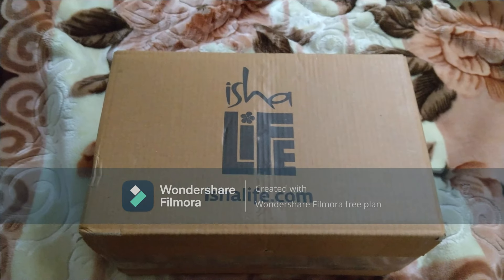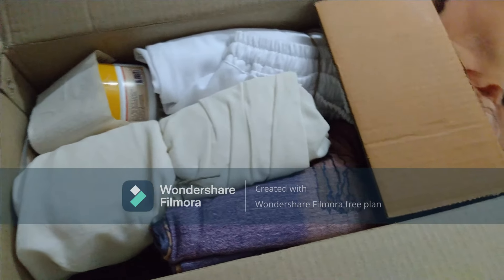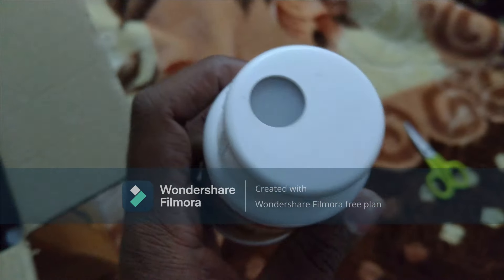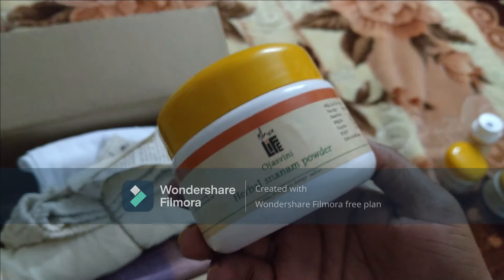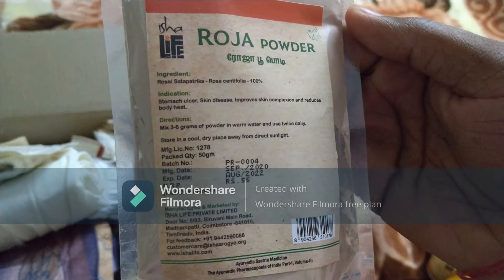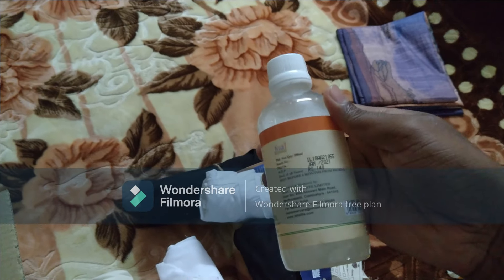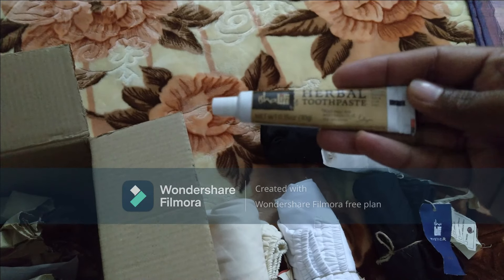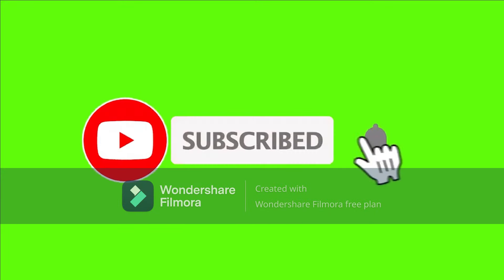isha yogic clothes unboxing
isha life dantaprabha special tooth powder, Roja powder(for pace pack & you can eat it also with some hot water mixture) it is beneficial for skin disease, stomach ulcer & reduces body heat, Tejasvini herbal facial pack, Kasturi manjal wild turmeric face pack, kesh Jyothi herbal hair wash powder, Ojasvini herbal snanam powder, Yogic clothes cotton unisex black, white, off white dhotis & black, white kurtas, Rally for rivers shawl.

You all can buy the above products mentioned on ishalife.com